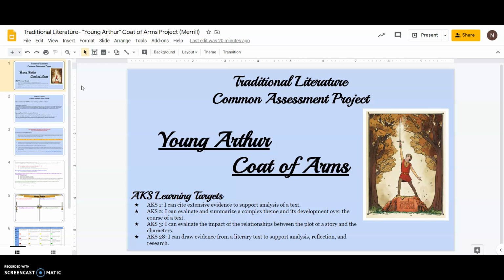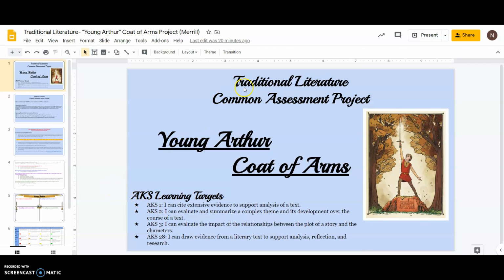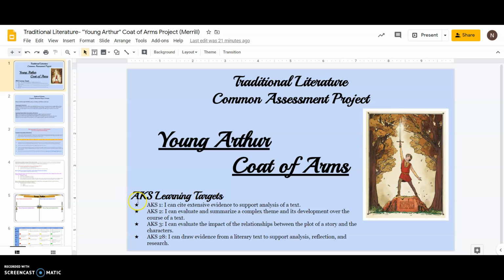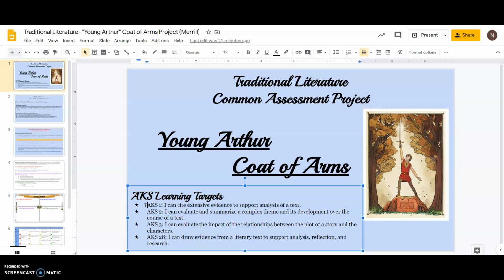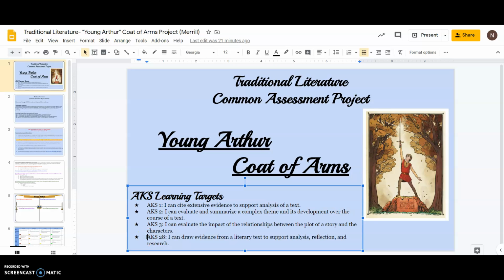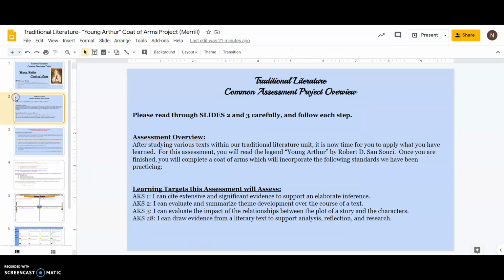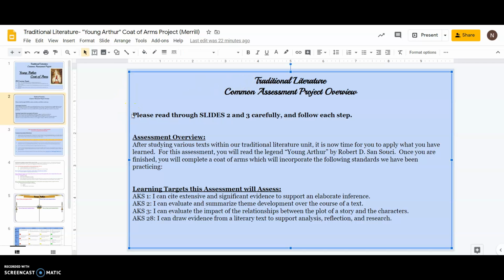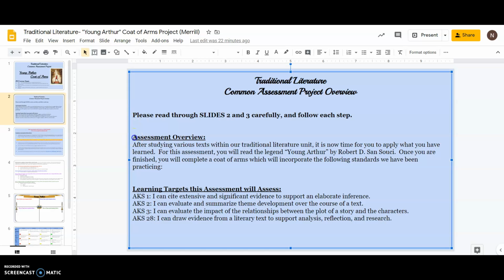"Young Arthur" Traditional Literature Project: Slides 1 & 2